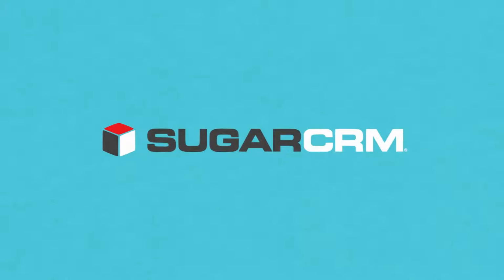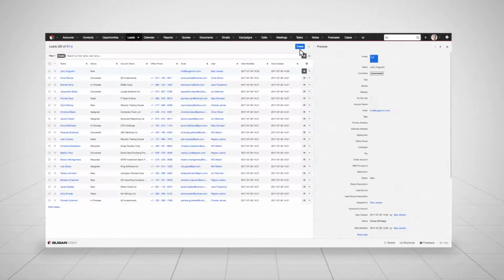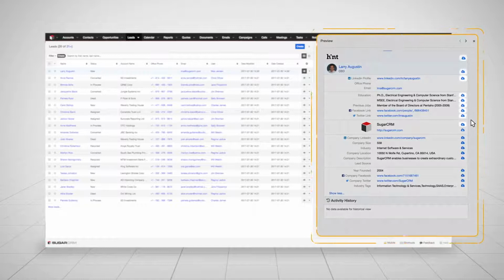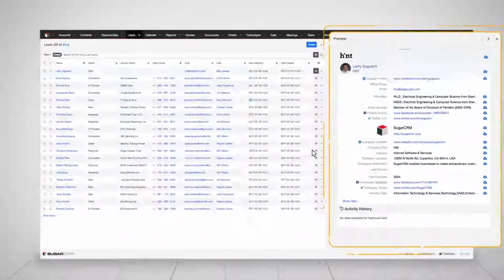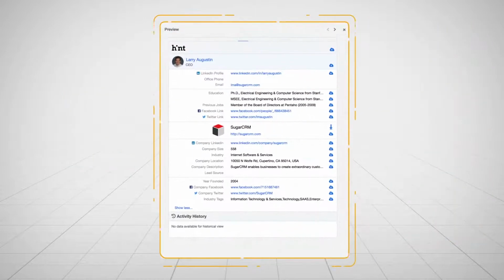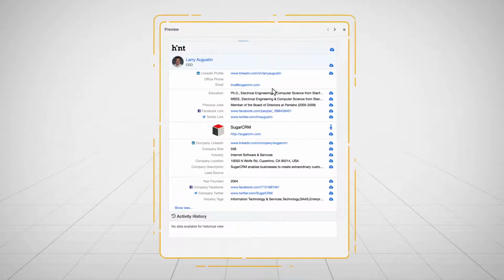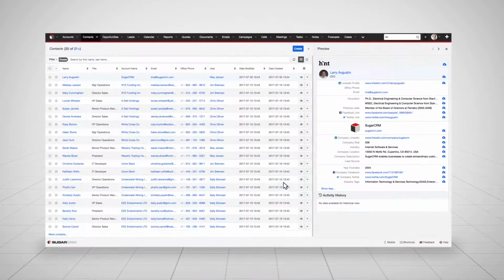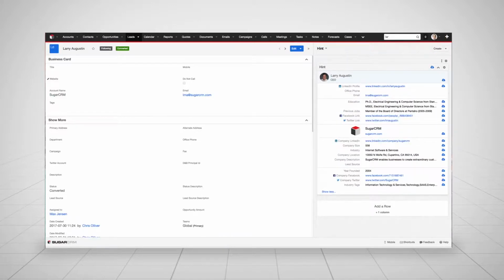SugarCRM Hint Product Demo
SugarCRM Hint accelerates call preparation time by providing you with all the customer contact and social network information you need with just a name and an email.